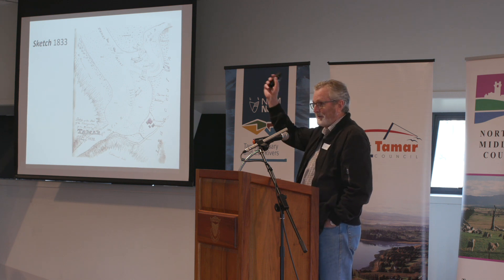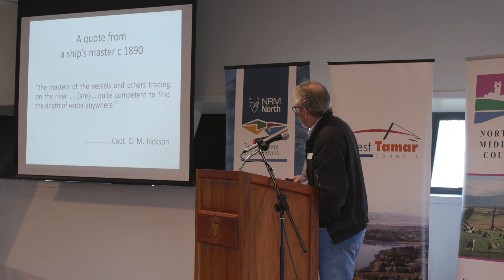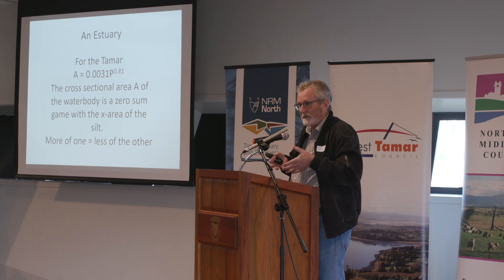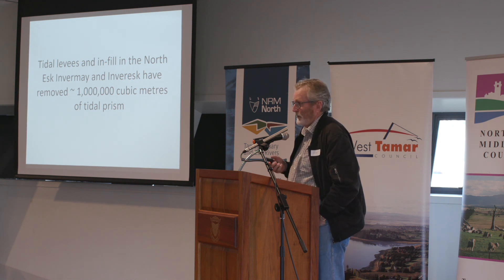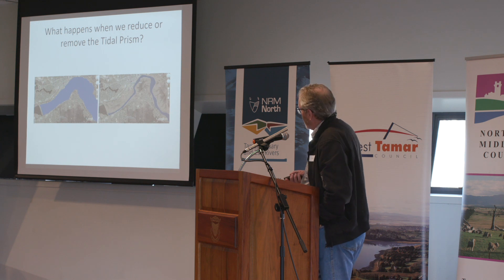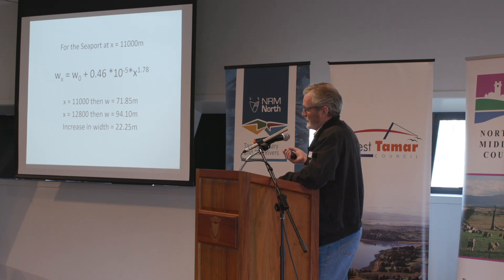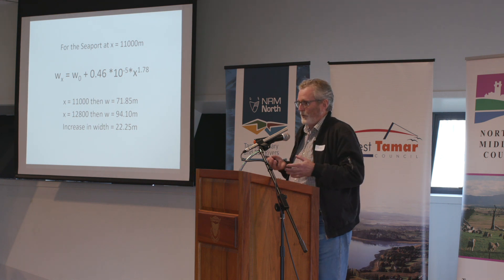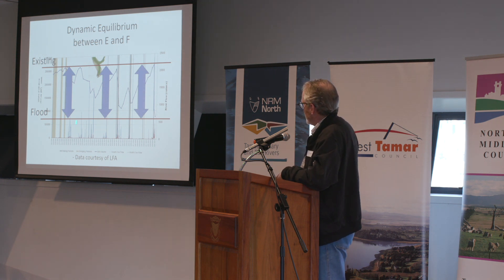Tamar Forum 2021 | Session 11 - Ian Kidd, Independent Research Scientist | North Esk Tidal Prism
Long-time resident of Launceston, Ian Kidd has been researching the Tamar for more than 10 years. He has co-authored and published eight papers on the Tamar from his PhD work in 2017. Ian’s research has led to a greater understanding of the tidal processes at play in the Tamar. In his talk, Ian discusses the role of tidal prism in the North Esk and how this has changed since European settlement.